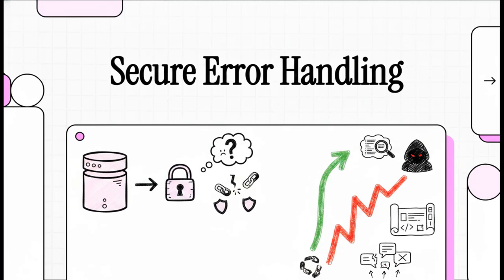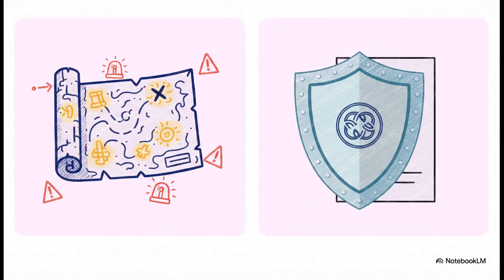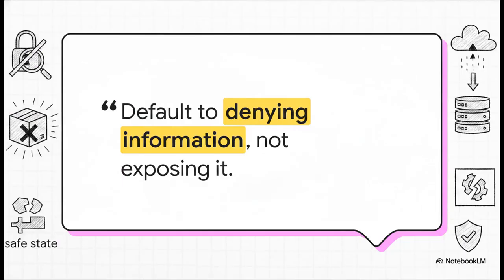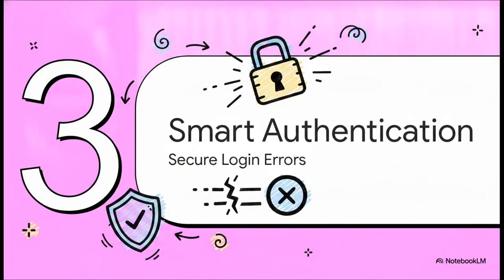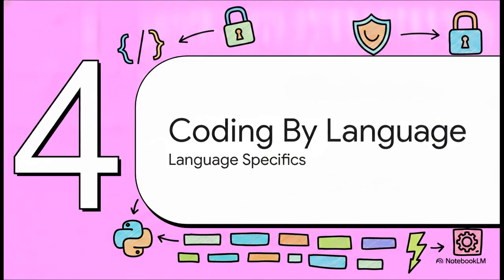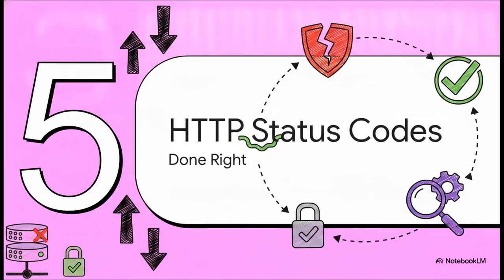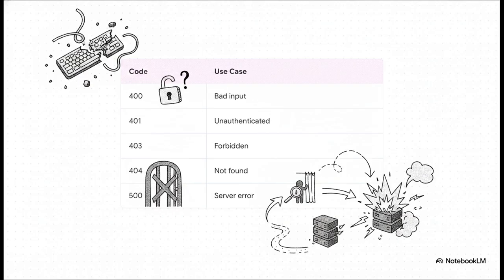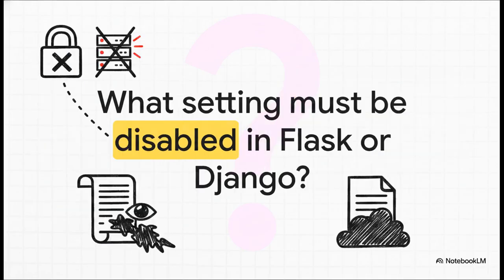Stop Information Leakage! The Developer’s Guide to Secure Error Handling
Every error message you show to a user is also shown to attackers. The question is: how much are you telling them?.

In this video, we dive into Secure Error Handling, a critical but often mismanaged aspect of application security. Learn how to stop leaking "reconnaissance gold"—like stack traces, database schemas, and framework versions—that attackers use to fingerprint your entire tech stack.

[What You’ll Learn] We move beyond basic "try-catch" blocks to explore the "Fail Securely" principle, ensuring your application defaults to a safe state even when things go wrong.

The Reconnaissance Risk: How detailed stack traces reveal file paths, library versions (with known CVEs), and internal naming conventions.

Generic Error Messages: Why you must provide enough information for a user to understand the situation but absolutely nothing useful for an attacker.

The Reference ID Pattern: Learn how to use UUIDs or random strings to give users a support code while keeping the sensitive "blueprint" of the error safely in your server logs.

Authentication Security: Why revealing "user not found" or "incorrect password" is a catastrophic mistake that leads to account enumeration.

The Production Golden Rule: Why leaving Debug Mode on in production is a "catastrophic security mistake" that exposes interactive debuggers to the world.

[Language-Specific Best Practices] We walk through professional, secure implementations across the most popular frameworks:
Python (Flask): Registering global error handlers and using logger.exception to store tracebacks server-side.

JavaScript (Express): Implementing global error middleware and using NODE_ENV=production to disable automatic stack traces.

Java (Spring Boot): Using @ControllerAdvice and @ExceptionHandler with Spring’s include-stacktrace=never property.

[Timestamps] 0:00 - Why Error Handling is a Security Topic 1:30 - Information Leakage: Reconnaissance Gold for Attackers
 3:45 - The "Fail Securely" Principle Explained
 5:15 - Crafting Professional Generic Error Messages
 7:00 - Implementation: The Reference ID Pattern
 9:15 - Securing Authentication & Login Errors
 11:30 - Python (Flask) Secure Code Walkthrough
 13:45 - JavaScript (Express) Middleware Implementation
 15:30 - Java (Spring Boot) Global Exception Handling
 17:15 - The Dangers of Production Debug Mode
 18:30 - HTTP Status Codes Done Right

[Keywords/Hashtags]